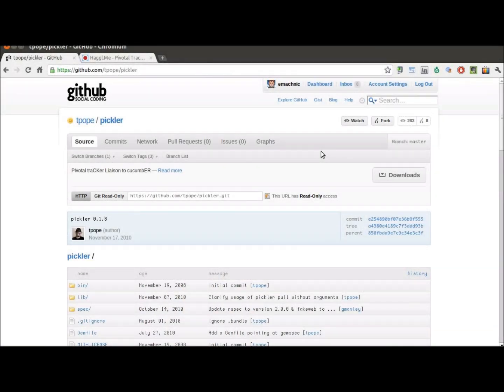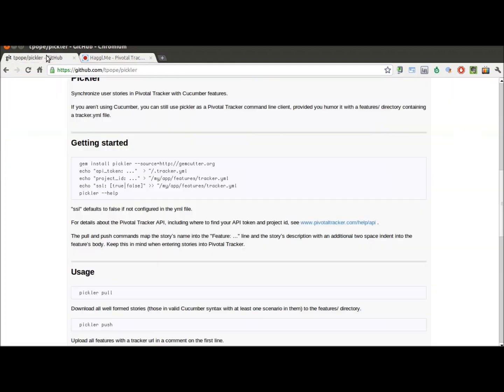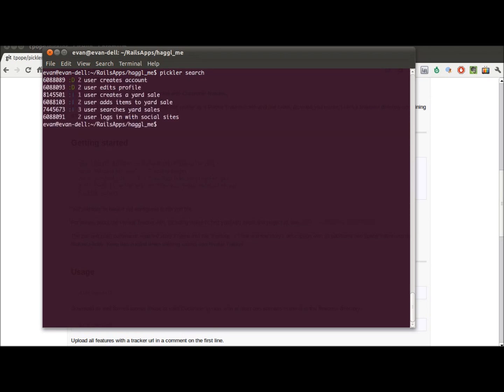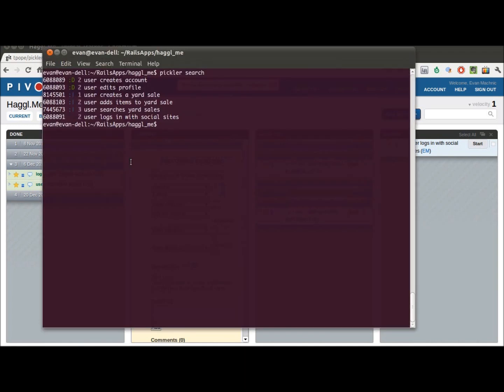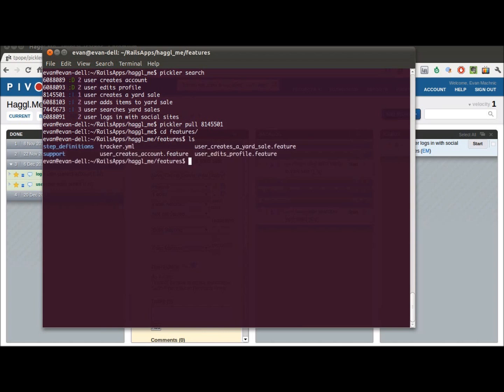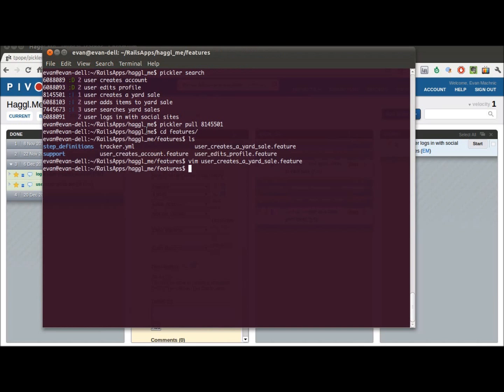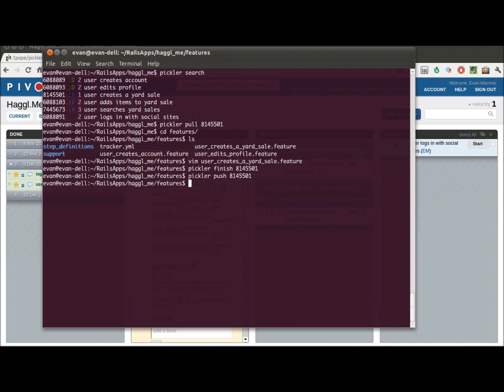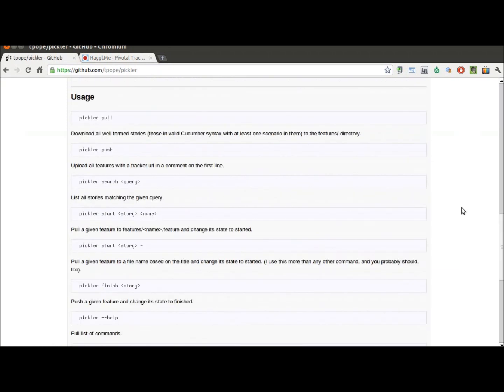Integrating PivotalTracker with Cucumber using Pickler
This is how I use Tim Pope's Pickler to integrate Cucumber features with PivotalTracker stories.